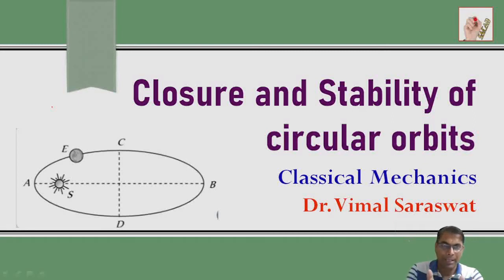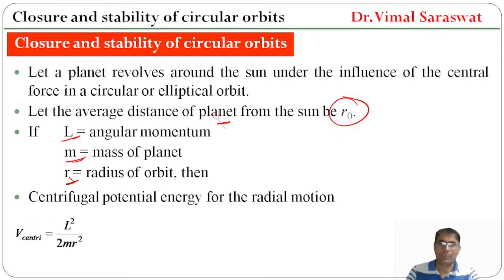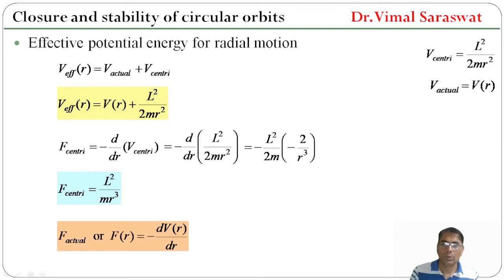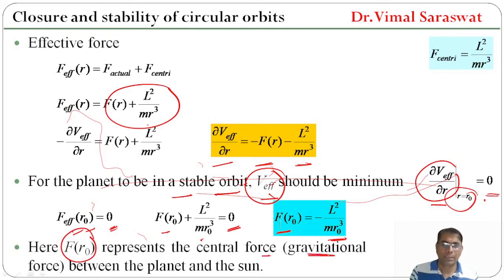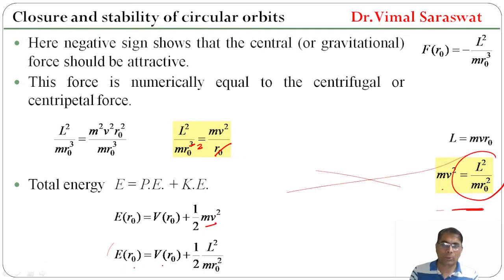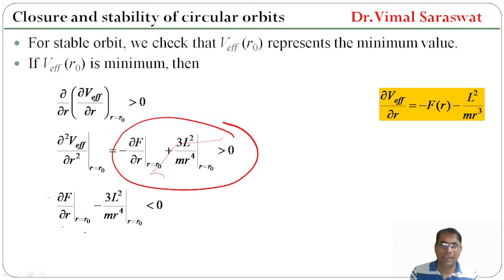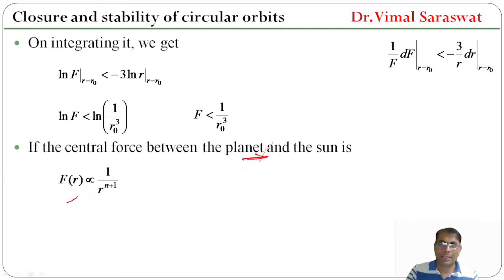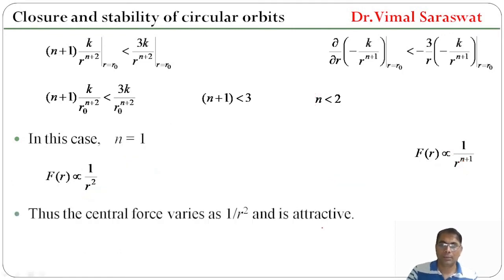Closure and Stability of circular orbits | E-13 | Classical mechanics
Closure and Stability of circular orbits
Stability of circular orbits
Stable orbit
Motion of particle in stable orbit
Condition of stability for orbit
Centrifugal potential energy
Total energy of particle in orbit
Classical mechanics